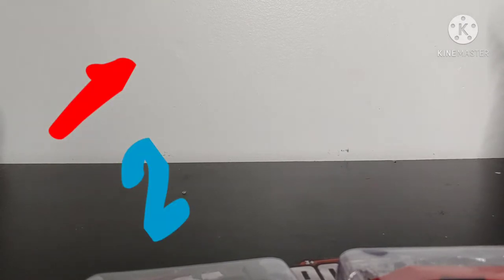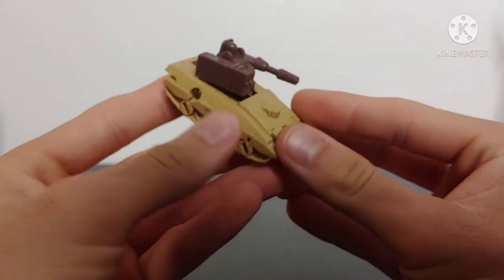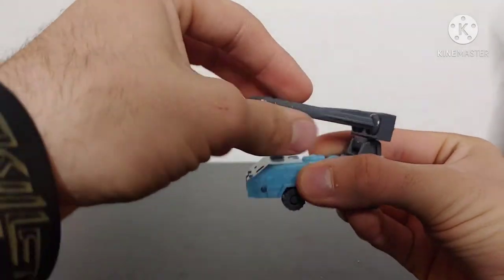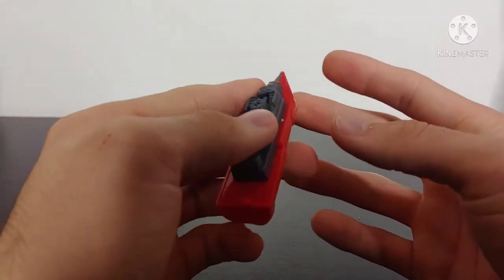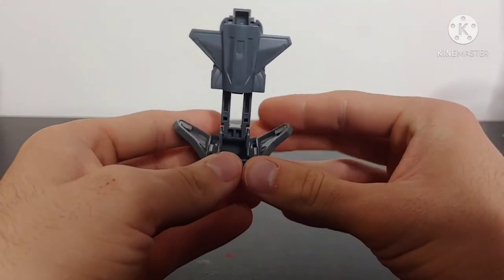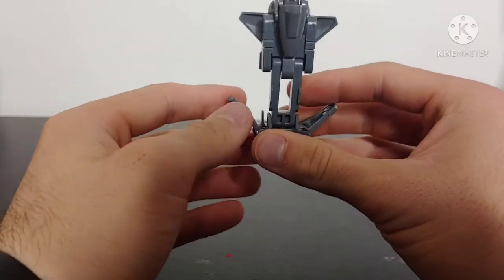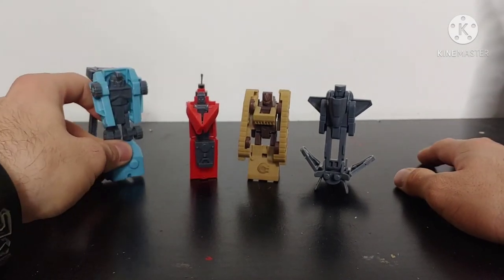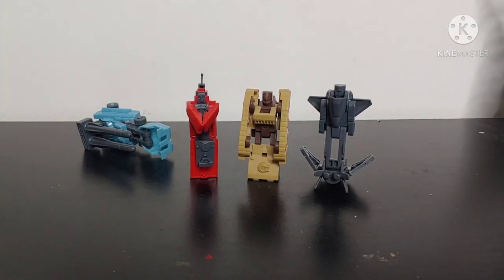Robot Transforming Vehicle's combo video review (Not Dollar Tree Transformers)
This is a thing. These are things.